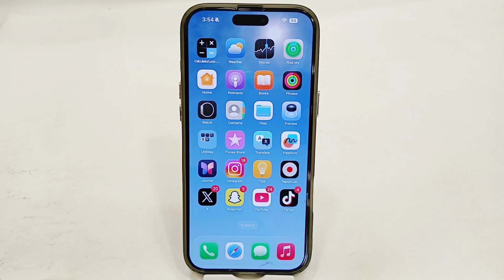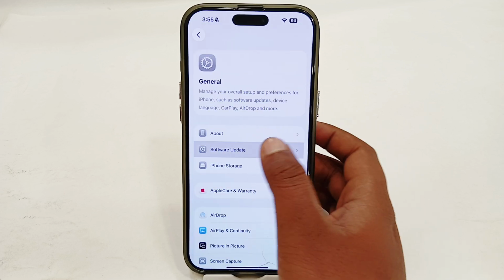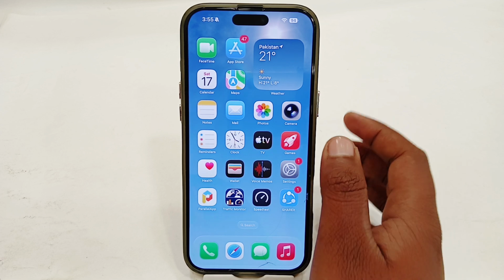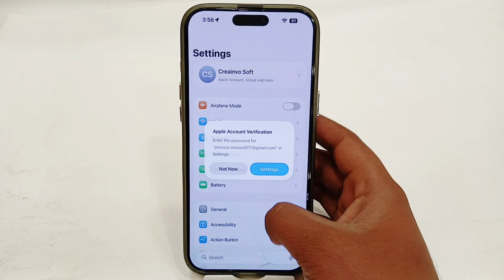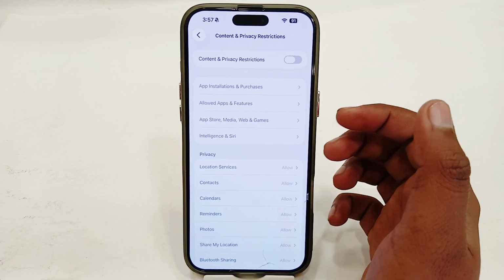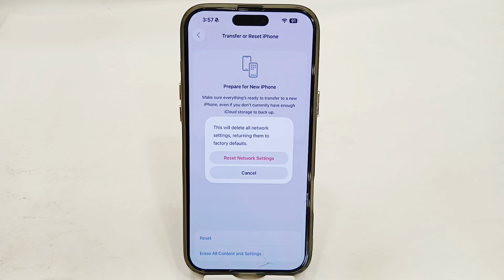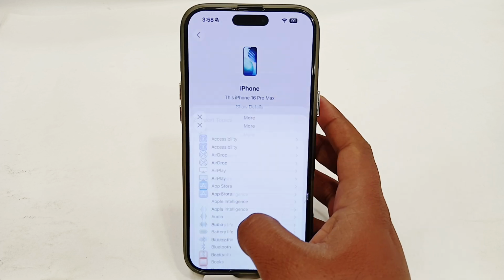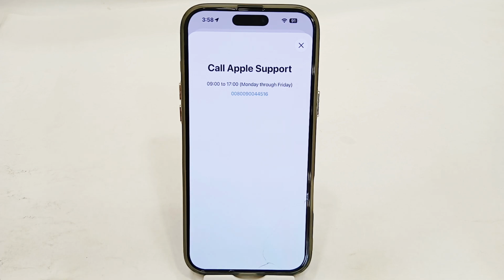How to Fix "Unable to Join Network: Temporarily Unavailable" on iPhone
Are you getting the "Unable to join the network. This network is temporarily unavailable" error on your iPhone or iPad? This usually happens when your device's network settings are out of sync or when the router is stuck on a crowded wireless channel. In this 2026 guide, I'll show you how to refresh your connection and fix the "temporarily unavailable" glitch for good.

In this video, we cover:

The Airplane Mode Cycle: How to force a new network handshake to clear temporary server errors.

Forgetting the Network: Deleting the old Wi-Fi profile and re-entering the password to fix corrupted credentials.

Resetting Network Settings: The definitive fix for system-level bugs (this resets Wi-Fi, Bluetooth, and VPN settings).

The "Private Wi-Fi Address" Fix: How to stop your iPhone from rotating its MAC address, which can confuse some routers and trigger the "unavailable" message.

Router Channel Refresh: Why restarting your router allows it to automatically pick a less crowded channel.

⚠️ Parental Control Focus: This error can often be triggered by Screen Time "Content & Privacy Restrictions" if they are set to block certain connection changes. I will show you how to check the "Cellular Data Changes" and "Account Changes" sections in Screen Time to ensure your device is allowed to join new networks. We'll also look at how Downtime settings can sometimes "pause" Wi-Fi connectivity on a child's device, making it appear temporarily unavailable.